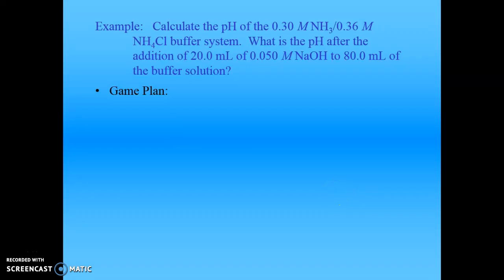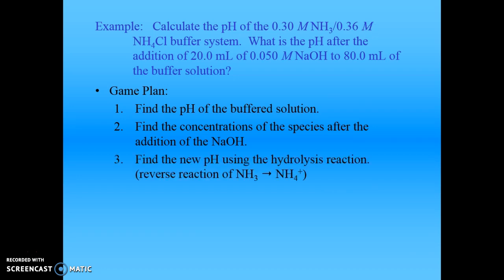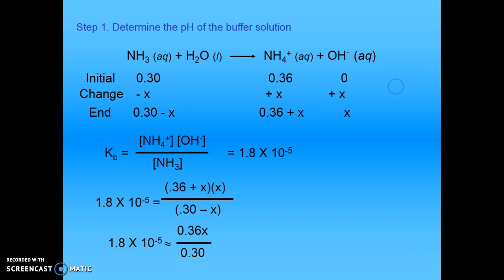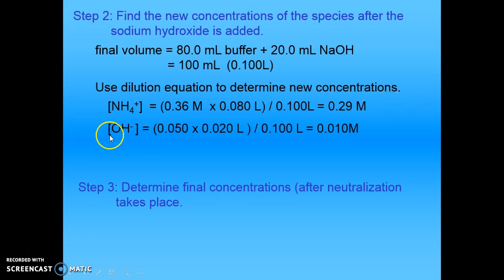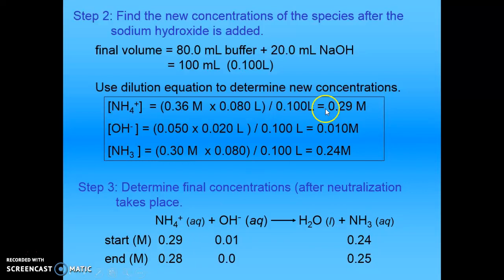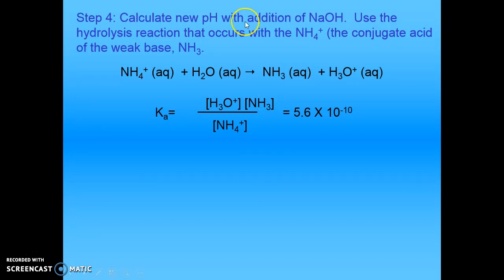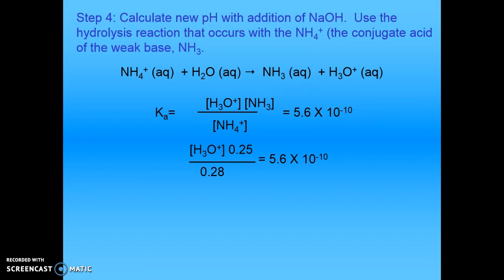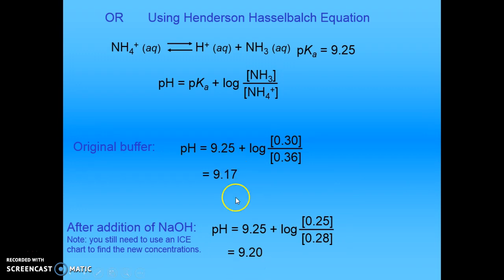AP Buffers Part II